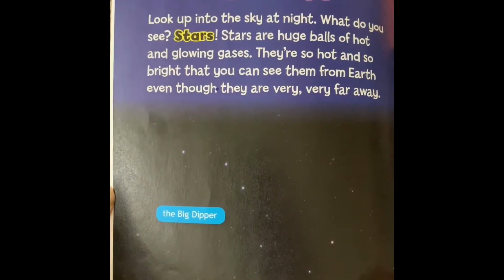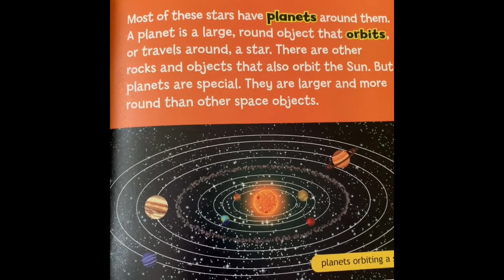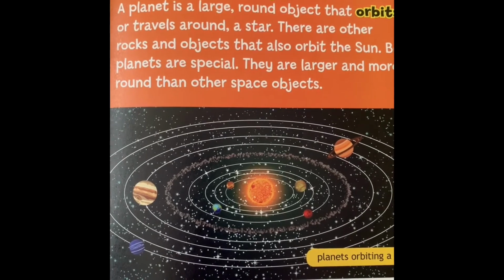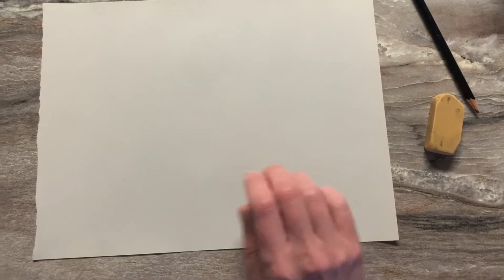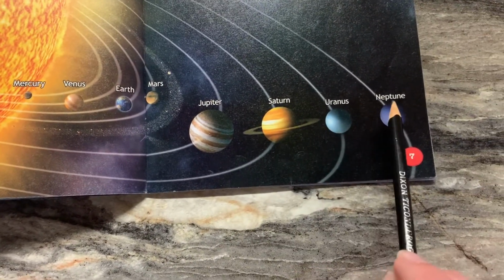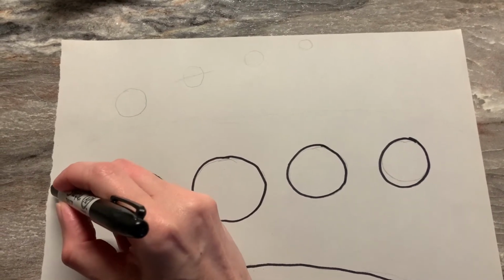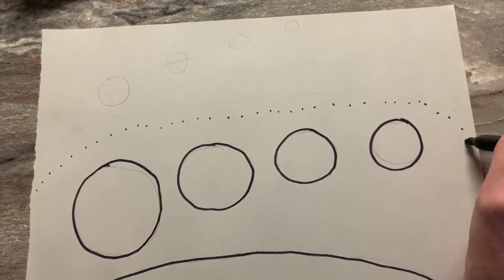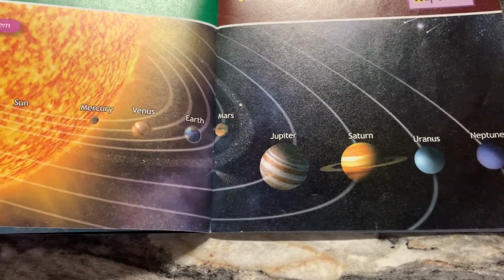Element of Art: Space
In this video we will draw the Solar System to talk about here, near, and far.